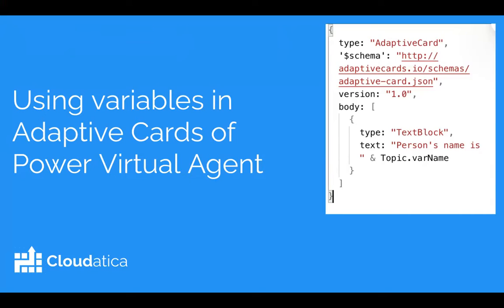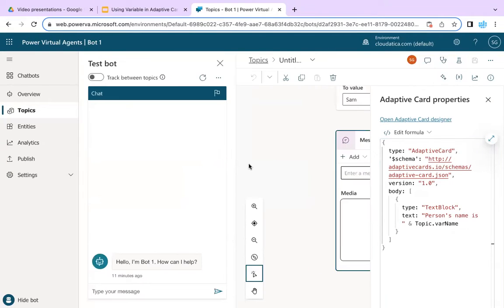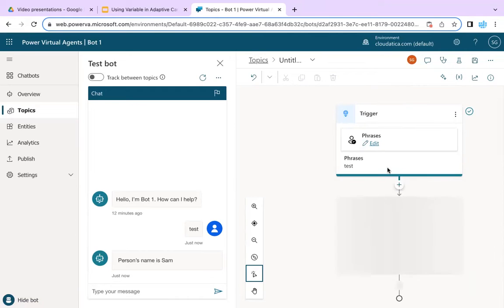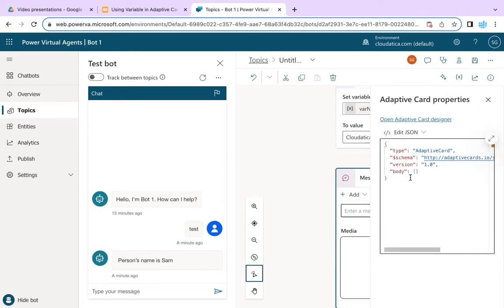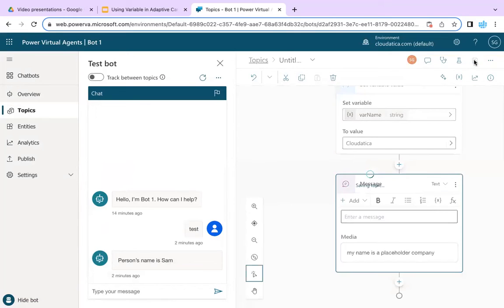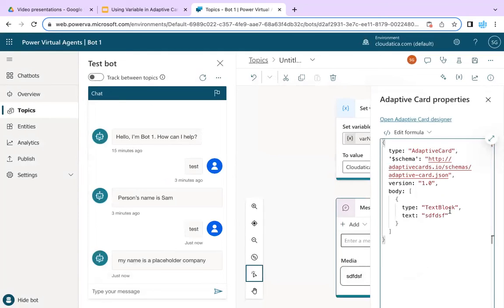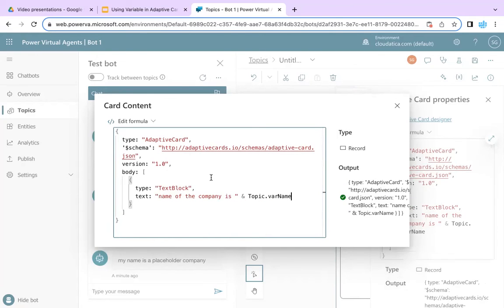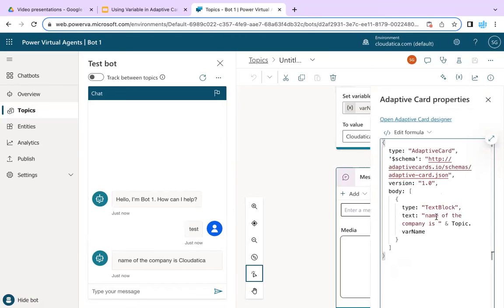Using Variables in Adaptive Cards of Power Virtual Agent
In this video, I show you how to use variables in Adaptive cards of Power Virtual Agent.

Earlier I had created a series on explaining Basic Cards and Adaptive Cards in Power Virtual Agent. Following were the videos in that series:

Hope you find this series useful. Let us know your comments, feedback, and requests for additional videos.